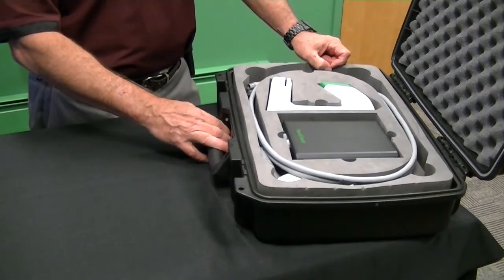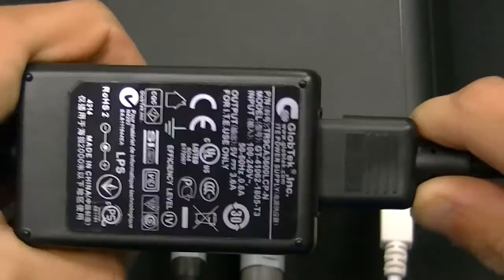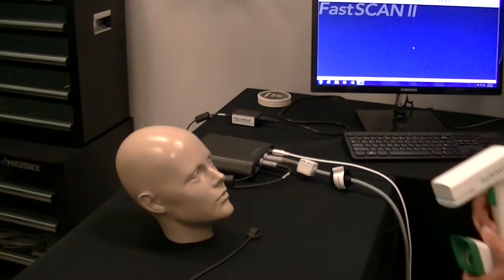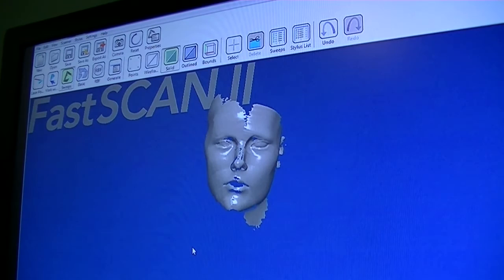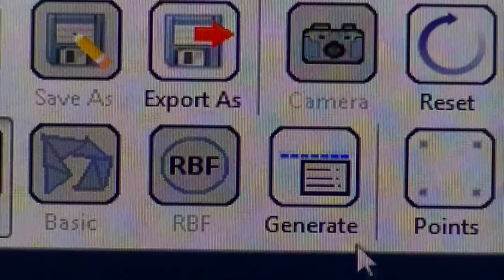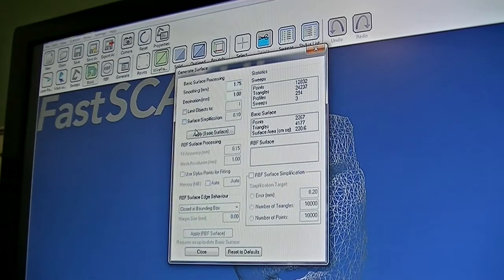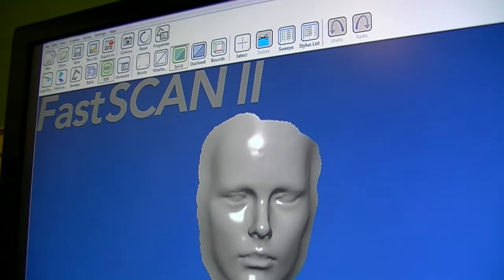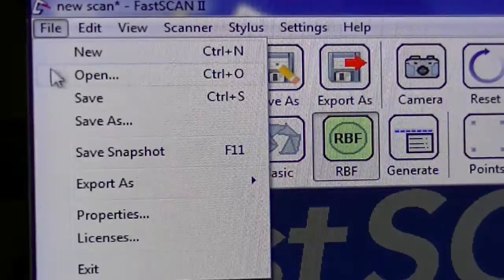FastSCAN II 3D Laser Scanner How To Video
Watch the FastSCAN II Product Tutorial and learn how simple it is to use this handheld 3D laser scanner. With a simple sweep of the wand, FastSCAN II lets you create instant real-time 3D images—anytime, anywhere. This video takes you through the basic elements of a quick system set up, scanning techniques, and basic software tips. You will see why this sophisticated, but easy to use laser scanner is preferred by professionals.

Take your scanning work out in the field or easily transport the scanner from classroom to lab. With the optional rechargeable battery, FastSCAN II travels easily and set up takes less than two minutes. FastSCAN II is the scanner preferred by professionals. It produces scans instantly—with an ultra-portable system bundled in a compact case.